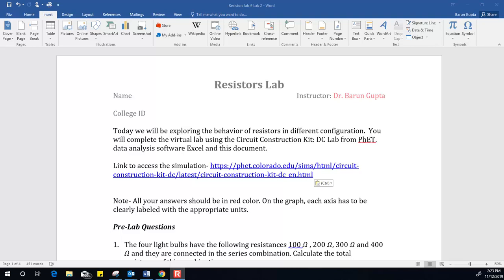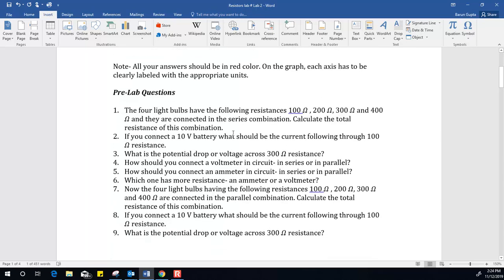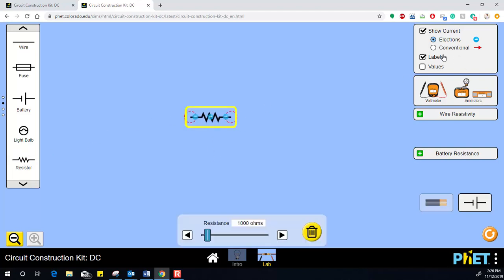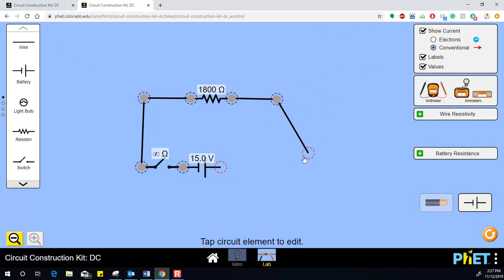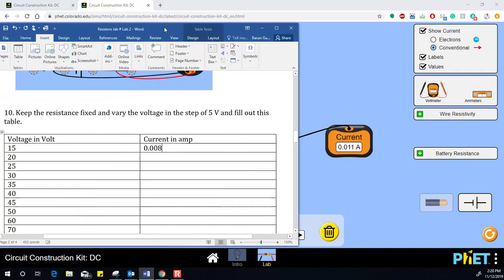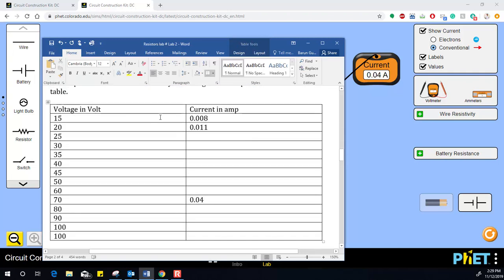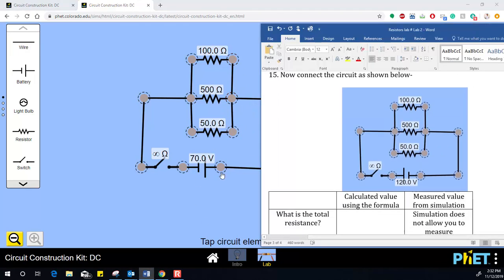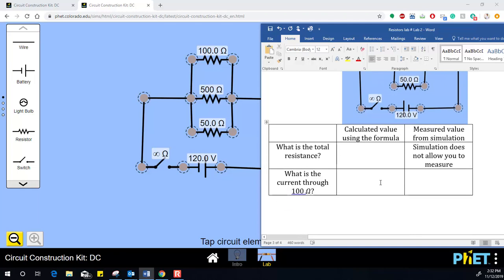Resistor Lab Help # PhET Simulation # Ohm's Law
Resistor Lab from PhET Simulation